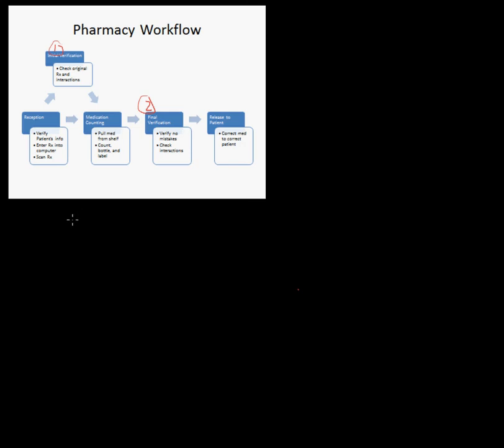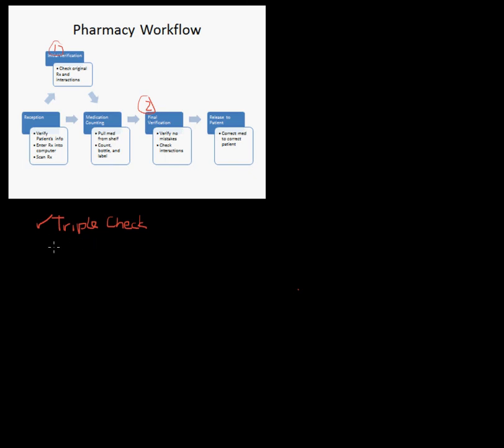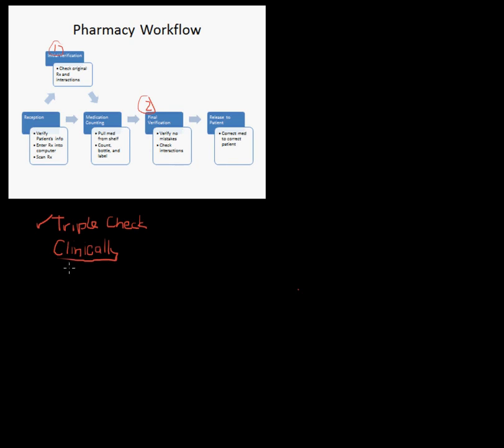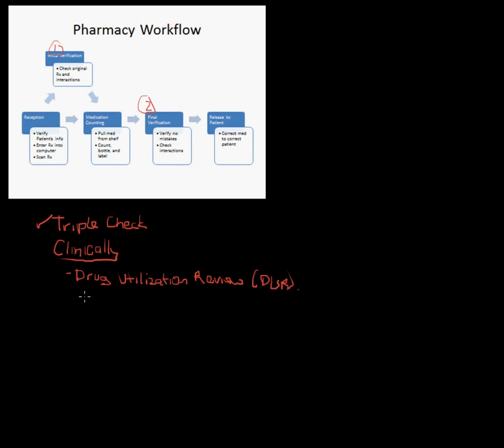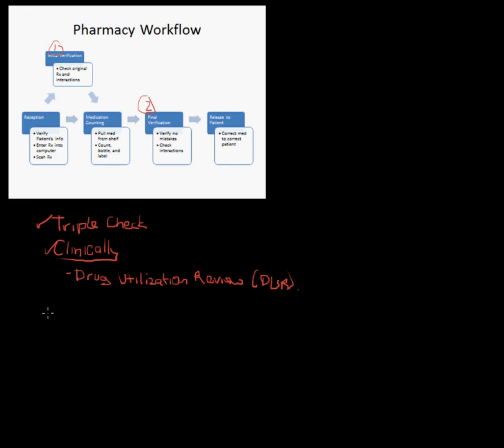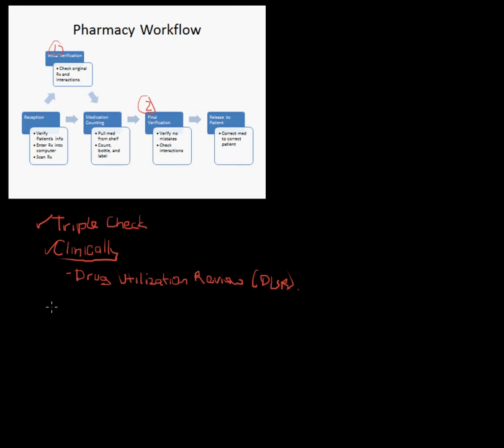Pharmacy Workflow Verification: Introduction***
***This is a video from a previous year's lab you may find helpful in explaining some of the Drug Info Resource features and or thought processes you can use to complete lab this year.